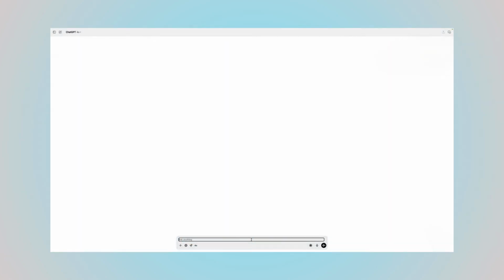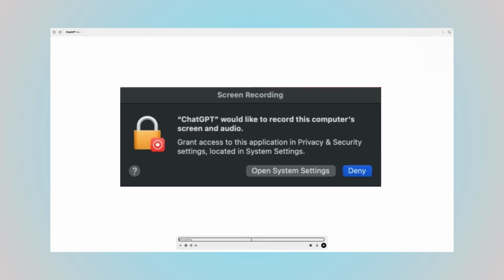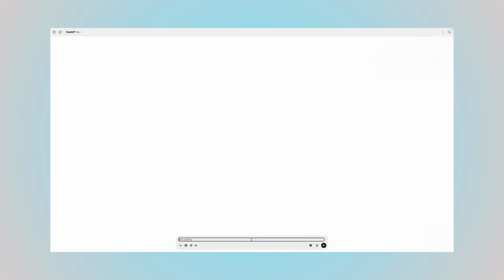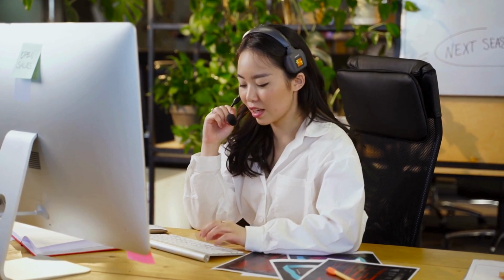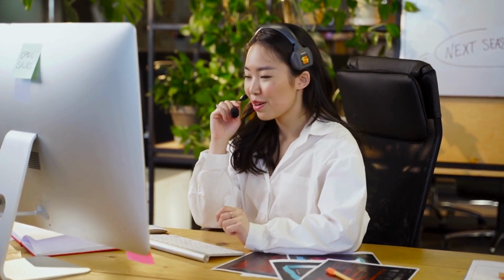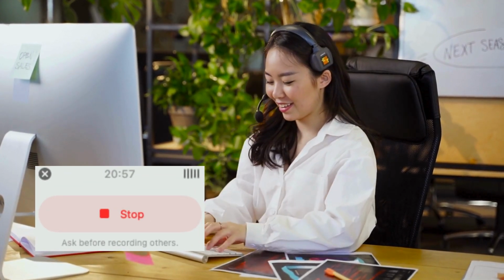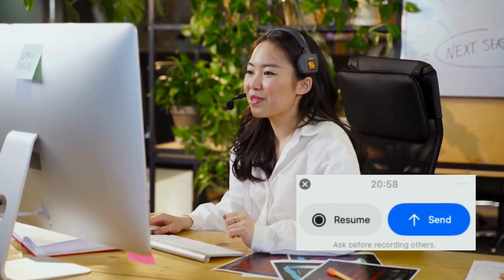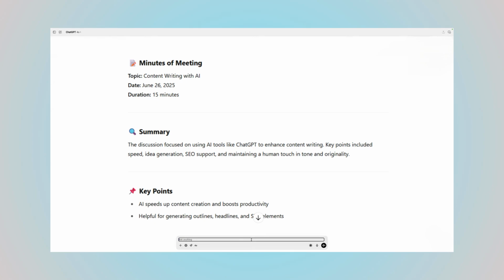ChatGPT Record Mode Takes Meeting Notes to the NEXT LEVEL!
Hate taking meeting notes? Wish you could just focus on the meeting? Got ChatGPT?

Your wish is granted! ✨ ChatGPT's new Record Mode is a total game-changer, and this video is your guide to mastering it. Say goodbye to manual note-taking FOREVER.

Watch as ChatGPT listens in and instantly generates:
✅ A perfect, word-for-word transcript.
🧠 An intelligent, concise summary.
🚀 Ready-to-go action items.